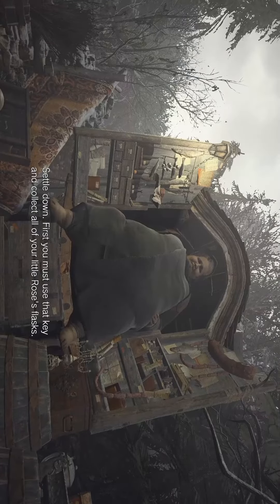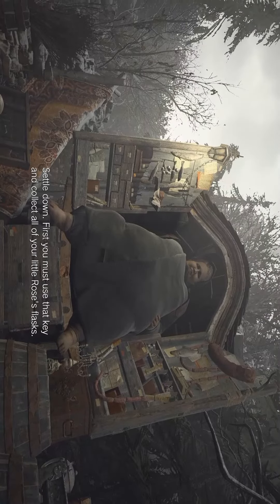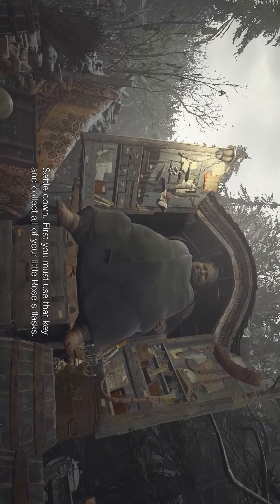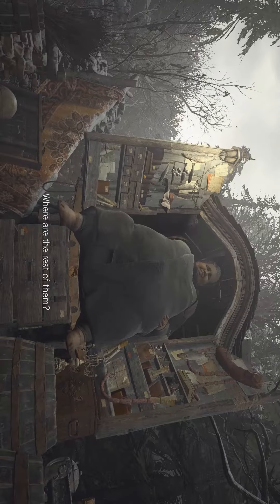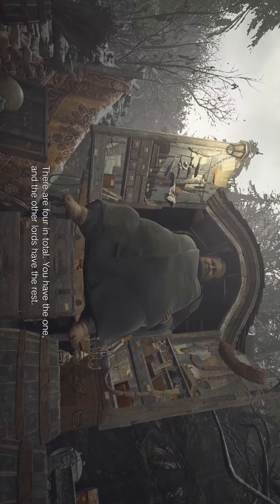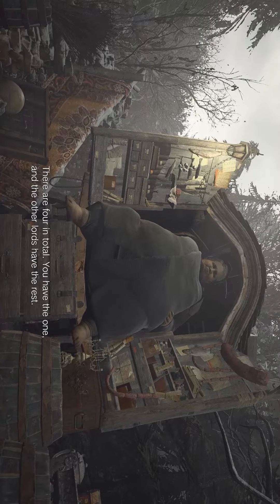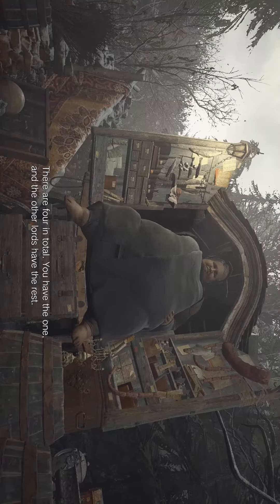Resident Evil Village Gameplay Walkthrough Scene 199